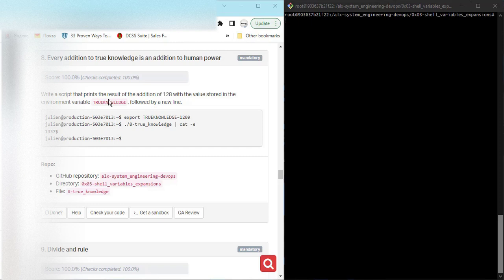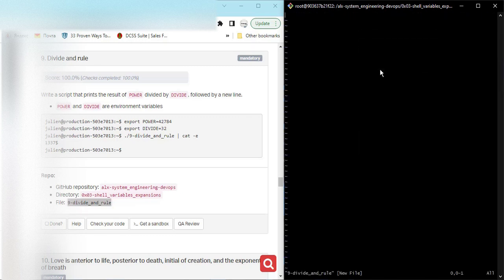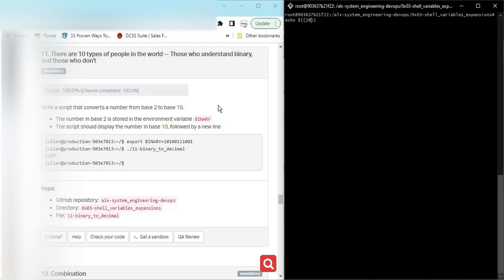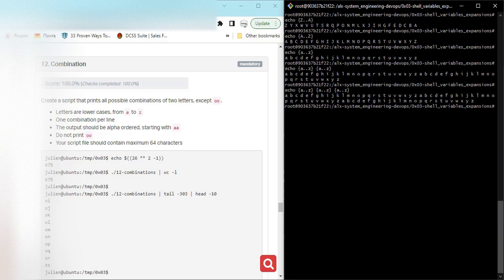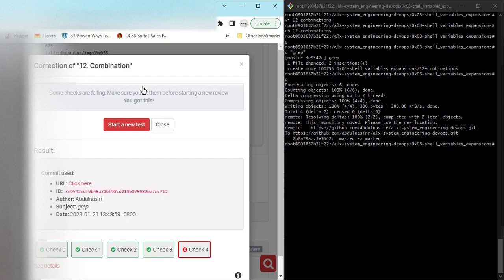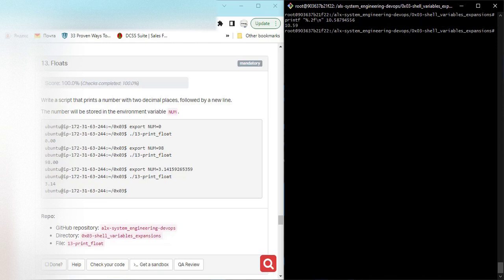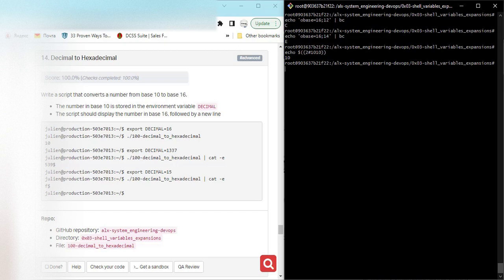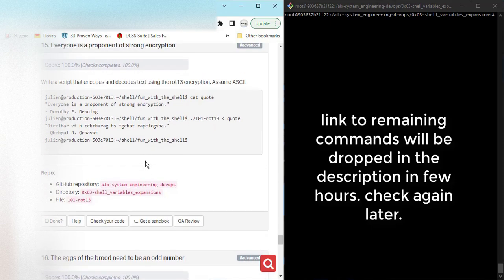0x03. Shell, Init Files(Part 2)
this is the continuation of the project alx shell init files variables and expansions